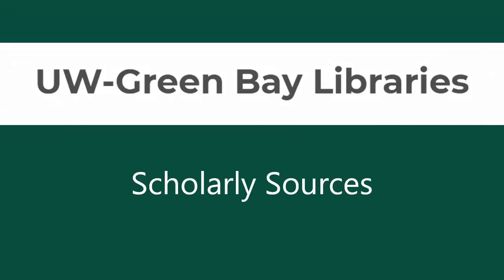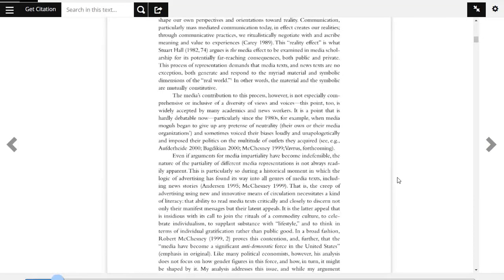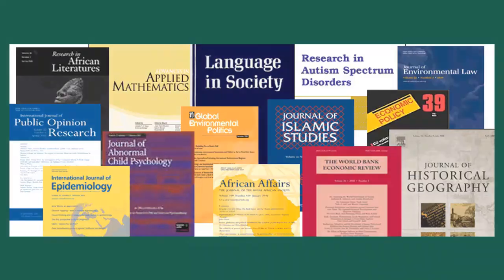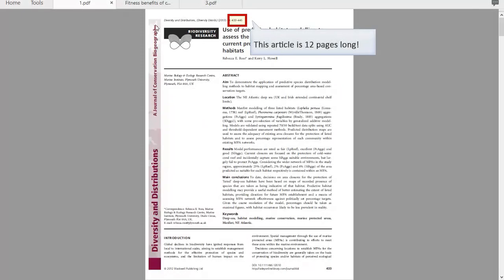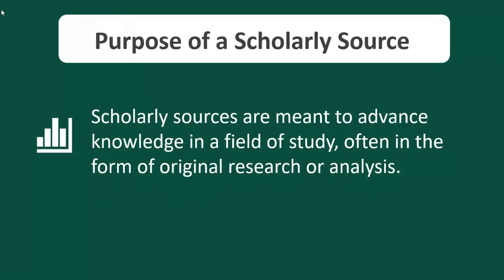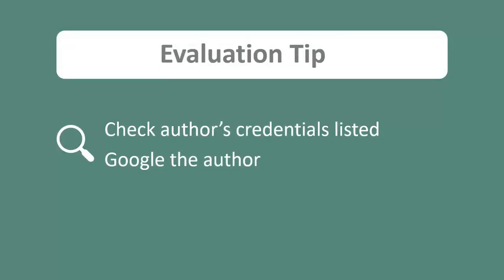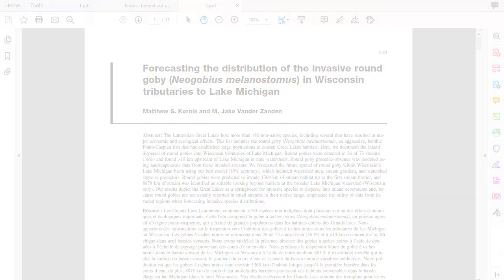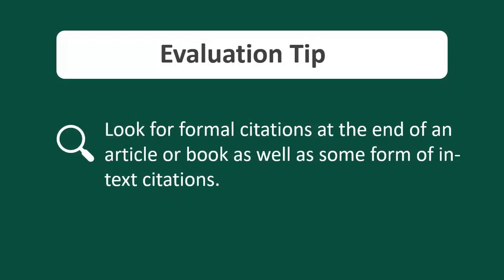Scholarly Sources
In this video you will learn about the characteristics of scholalry sources to help you identify them on your own. You will also learn about what a academic book is and what a journal article is.